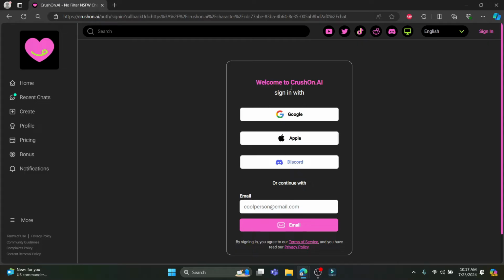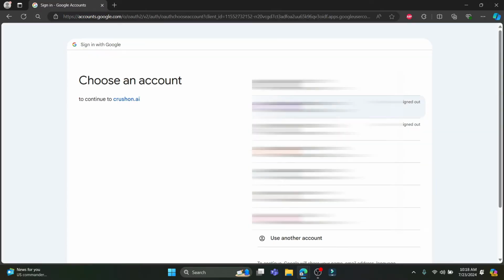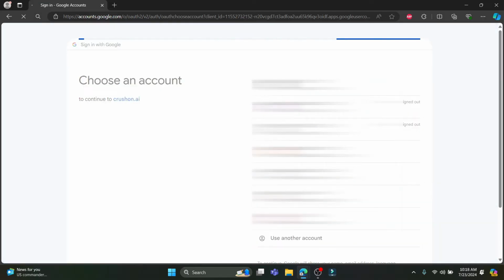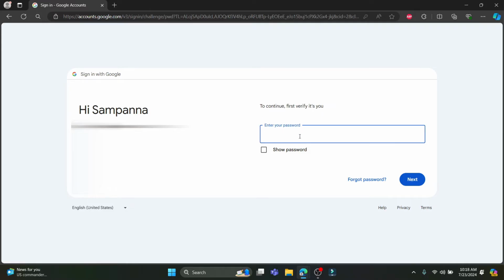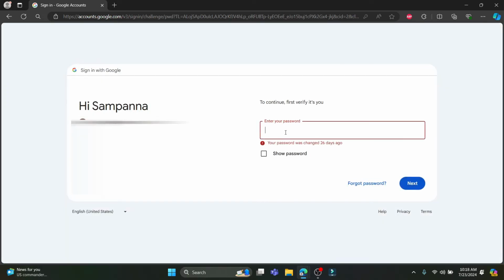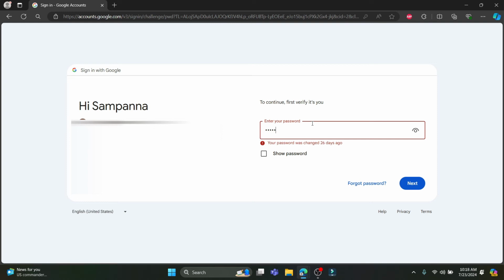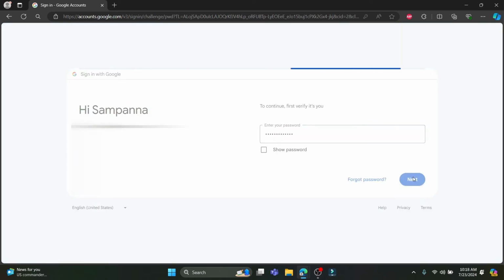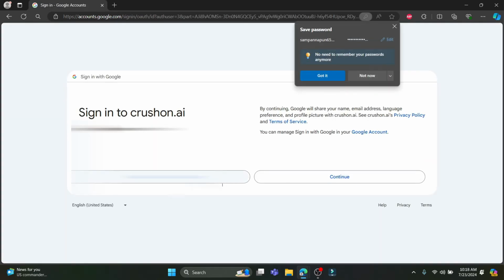How to Sign Up Crushon AI Account (2024) | Register Crushon AI Account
Learn how to sign up for Crush on AI and create your account. This guide walks you through the registration process so you can start using the app in no time.